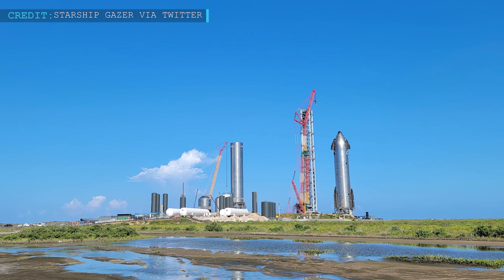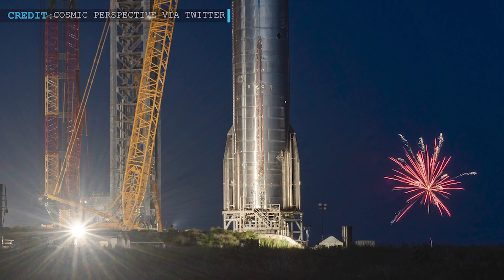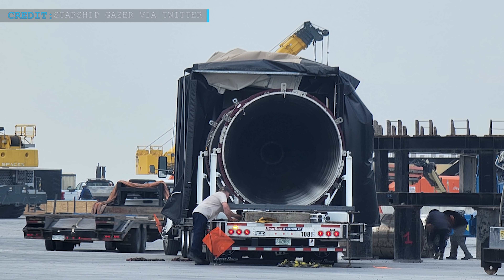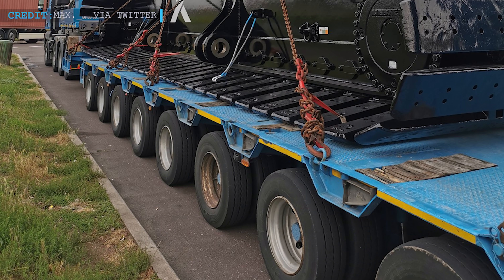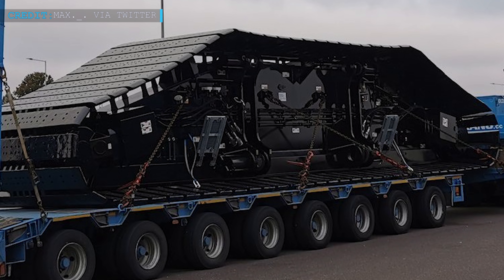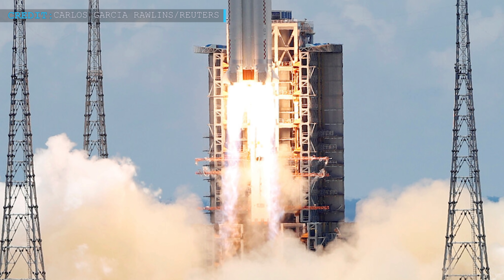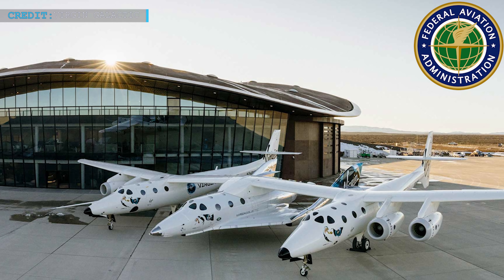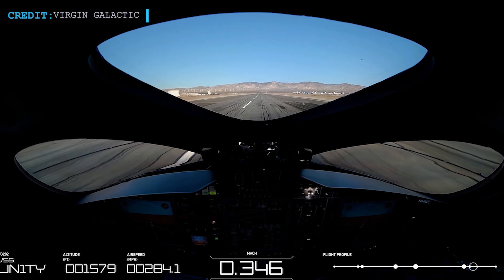SpaceX repairing Heat Shield, reinstalling Raptors on Starship ahead of first orbital flight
Hello Friends, welcome to our new episode and we're back with some latest Space updates for you. First we will start with a Starship update as SpaceX’s reinstalls engines on SN20. Then we will talk about tank tracks from Germany. Then we will have a look at China’s Mars bound drone and finally we will wrap up with an FAA pause on Virgin Galactic launches.